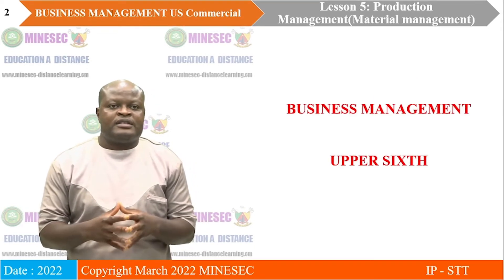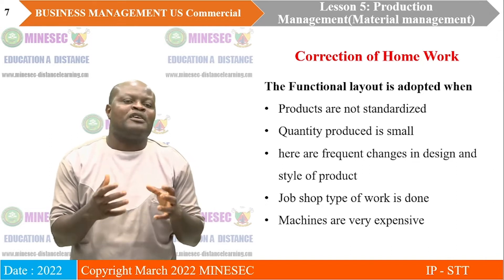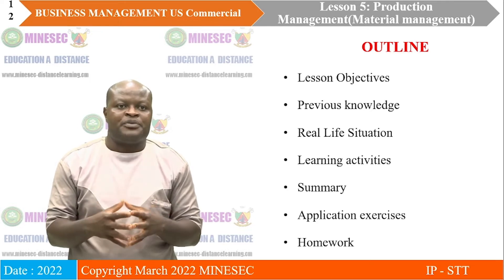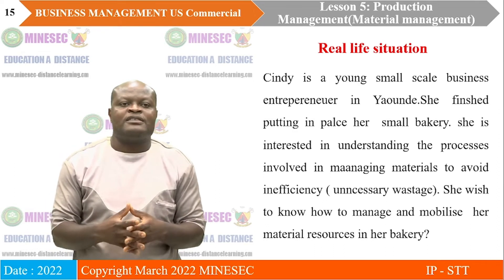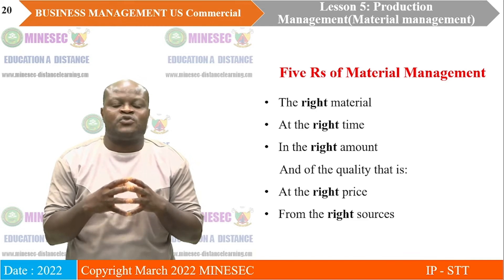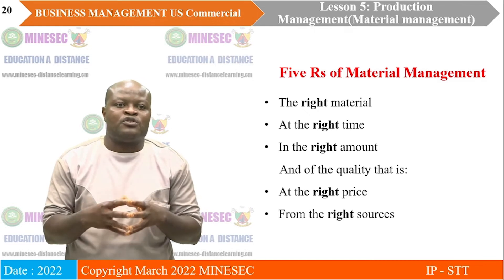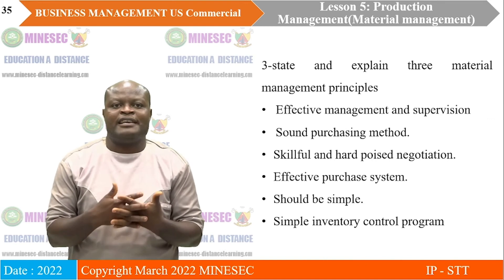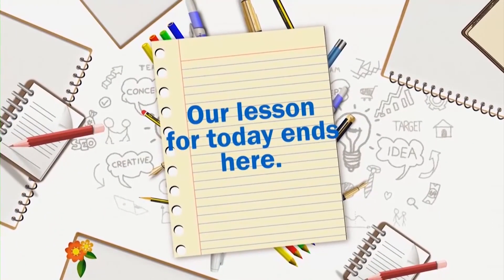IP-TST Business Management US Commercial Lesson 5 Production Management Material management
Business Management US Commercial Lesson 5 Production Management Material management